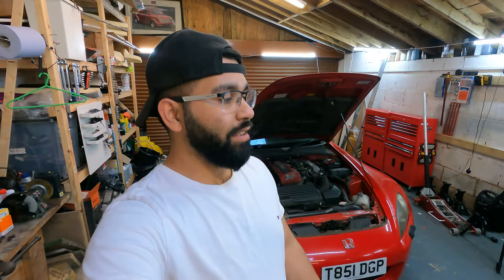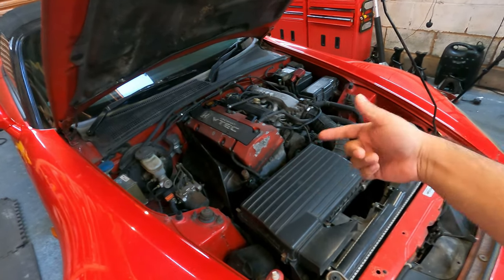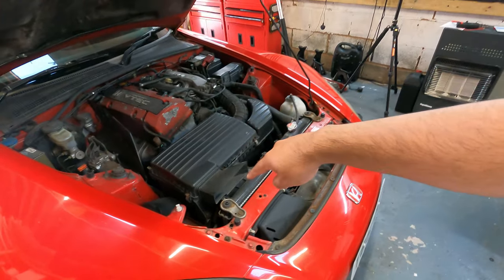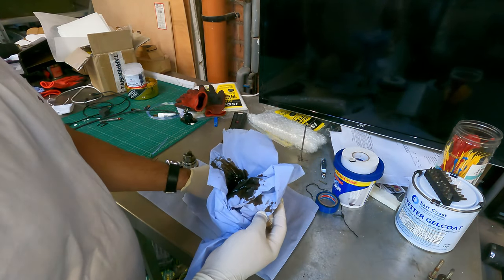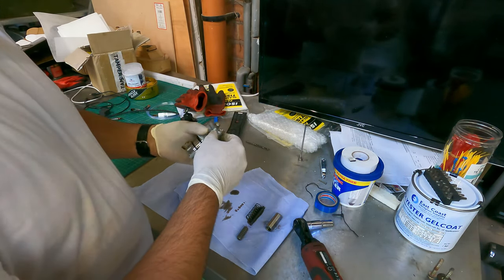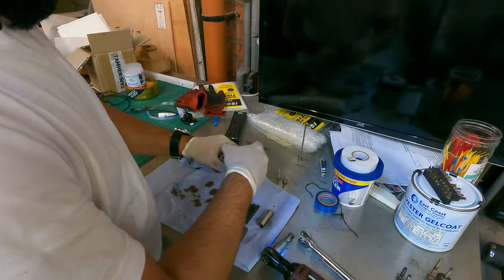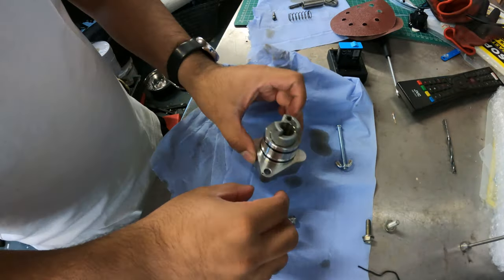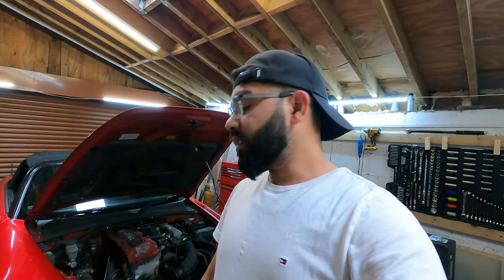S2000 Biggest Problem! Timing Chain Tensioner Rebuild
Back with the S2000, following on with the ownership of the car, here is one thing that you should really take care of! The Timing Chain Tensioner!